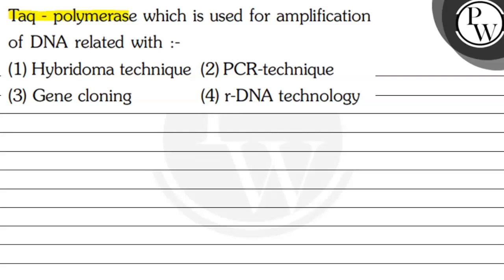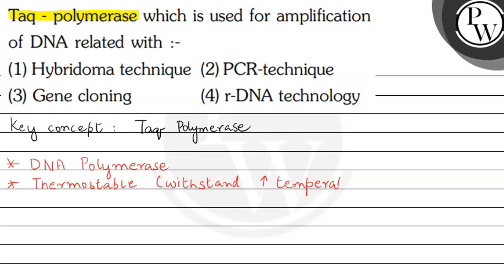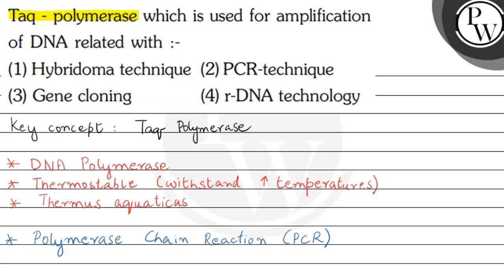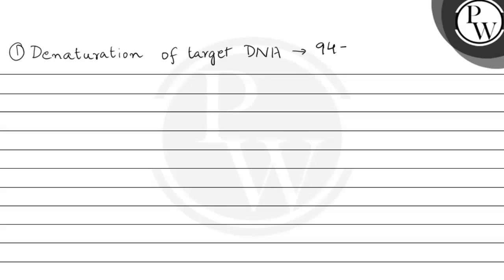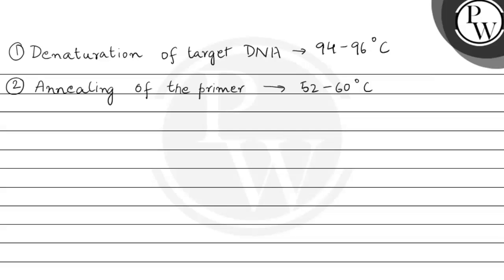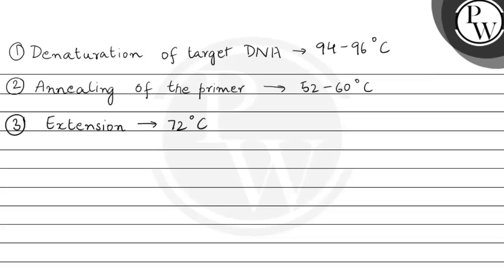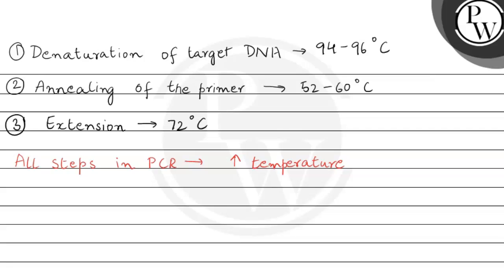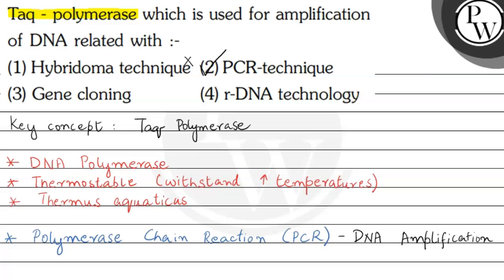Taq - polymerase which is used for amplification of DNA related with :-(1) Hybridoma technique (2...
Taq - polymerase which is used for amplification of DNA related with :-(1) Hybridoma technique
(2) PCR-technique
(3) Gene cloning
(4) r-DNA technology